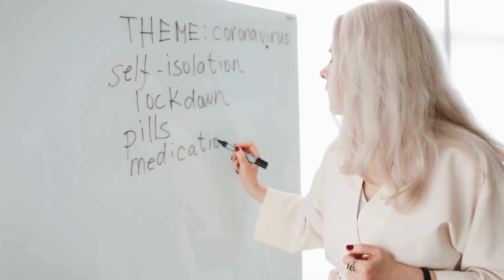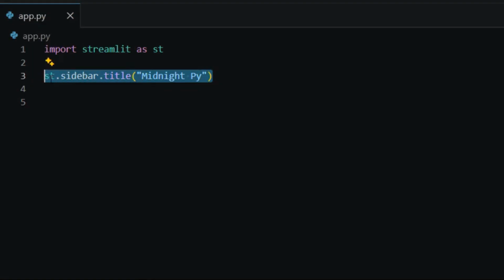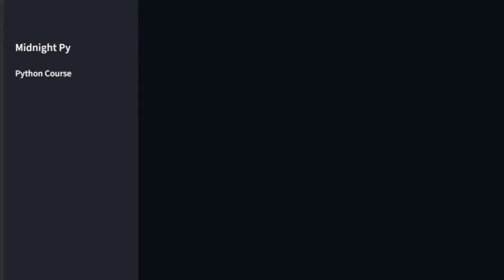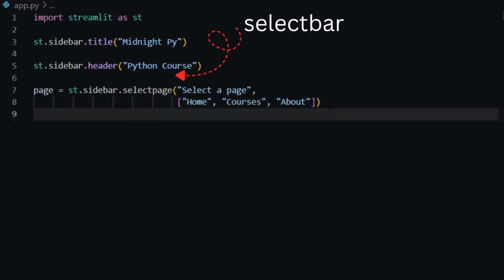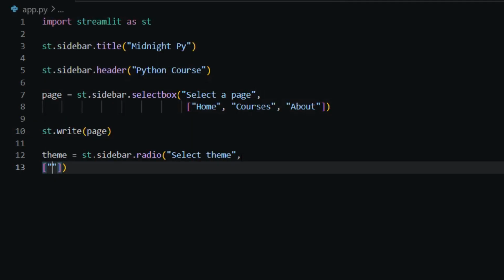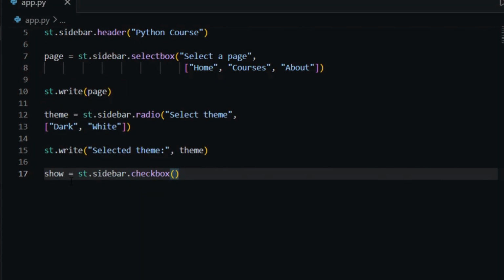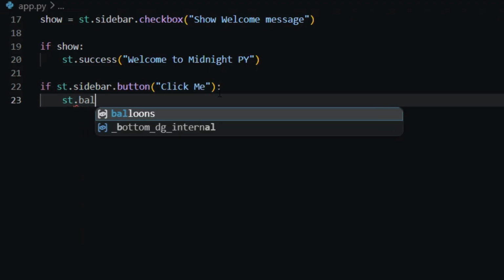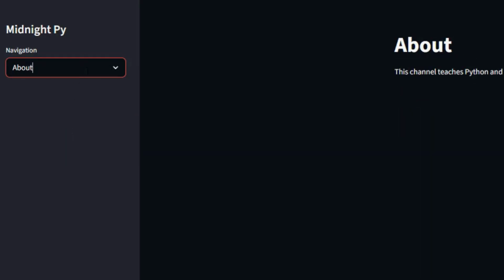How to Create Sidebar in Streamlit | Python Streamlit Tutorial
Learn how to use the Streamlit Sidebar to create cleaner and more professional web apps.

In this tutorial, you'll learn:

✅ st.sidebar
✅ Sidebar Inputs
✅ Sidebar Widgets
✅ Build Professional Layouts

This is Episode 15 of the Complete Streamlit Course.